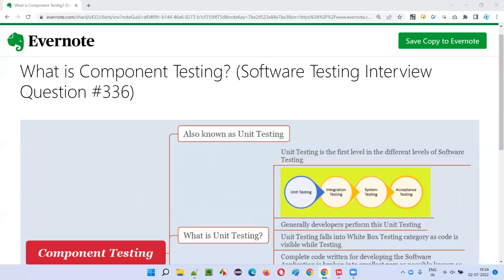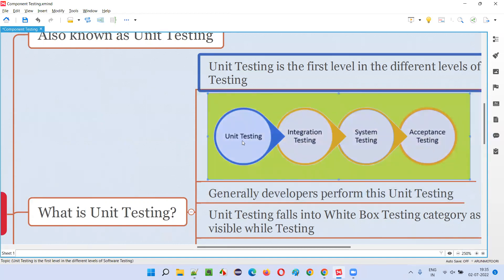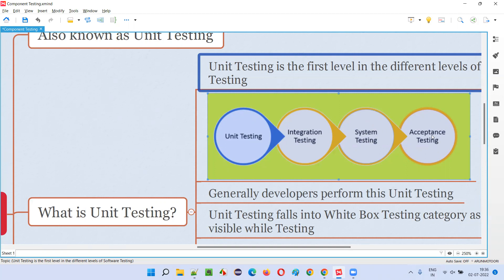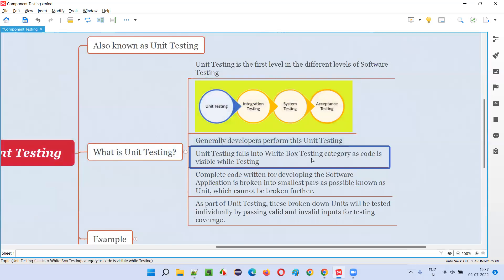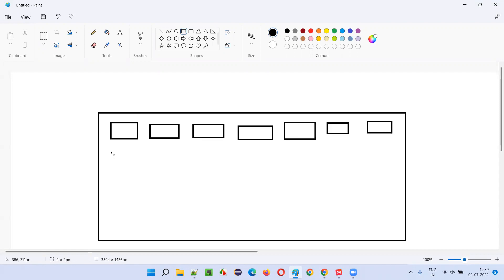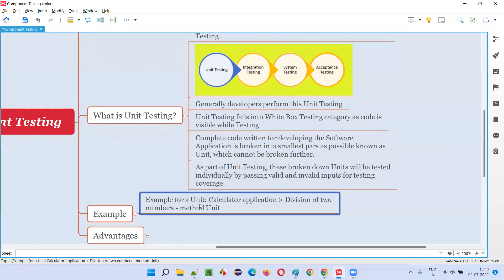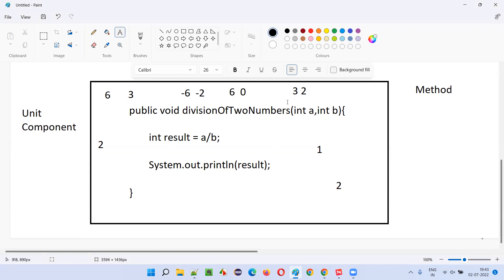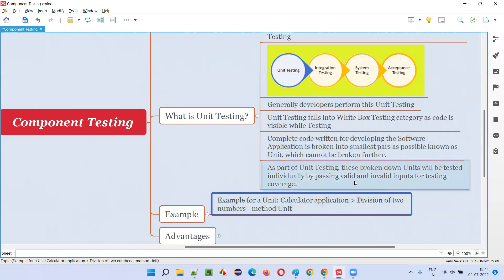What is Component Testing? (Software Testing Interview Question #336)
In this session, I have answered What is Component Testing?